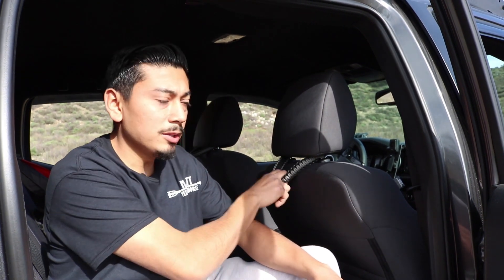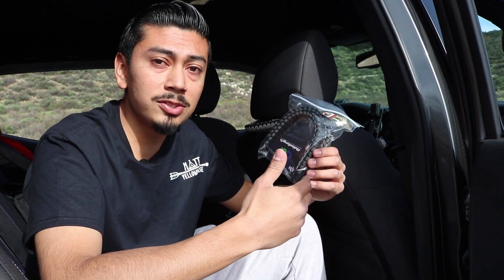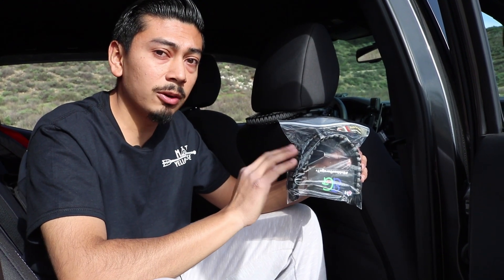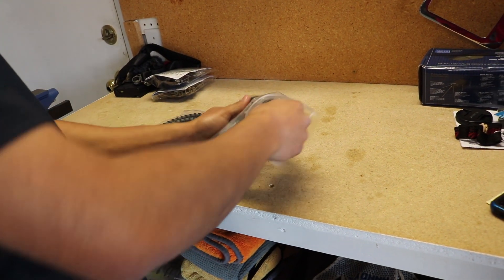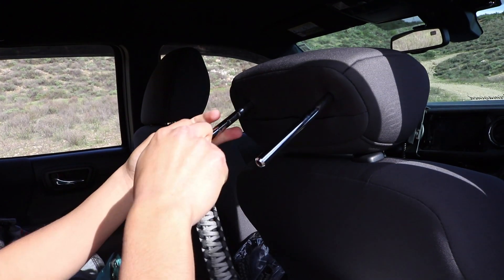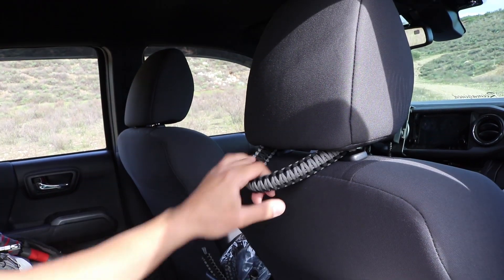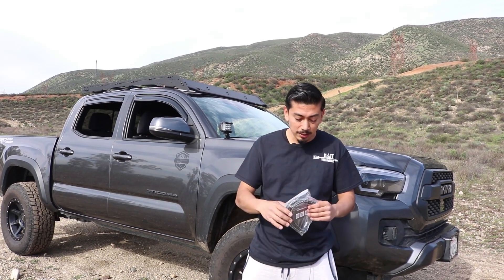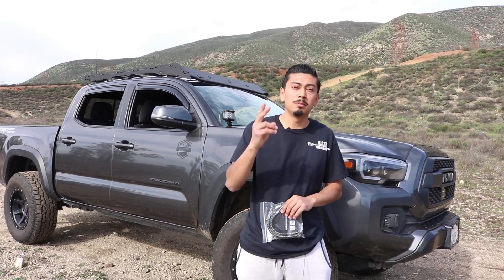2016+ TACOMA PARACORD GRAB HANDLES INSTALL + GIVEAWAY | MUST HAVE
IN TODAY'S VIDEO I SHOW YOU HOW TO INSTALL PARACORD GRAB HANDLES ON YOUR TACOMA (THIS IS BASICALLY FOR ANY VEHICLE) PLUS IM GIVING A SET AWAY. THESE CAN SERVE A GREAT PURPOSE OR JUST FOR LOOKS.

JesseRizo

2 weeks to enter from this video
& ON THAT VIDEO COMMENT "JESSE RIZO SENT ME" (TAKE NOTE THATS YOUR ENTRY FOR THE GIVEAWAY)

QUESTIONS?
chris  @Impact_trd
nate @nochill_nate